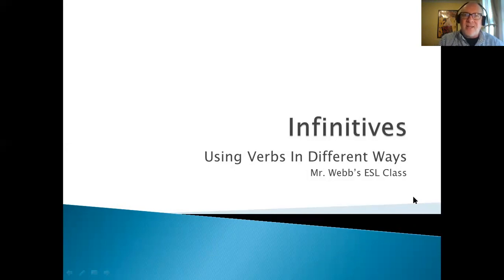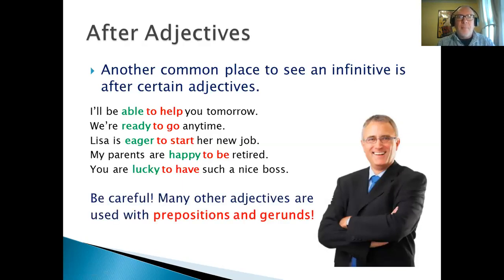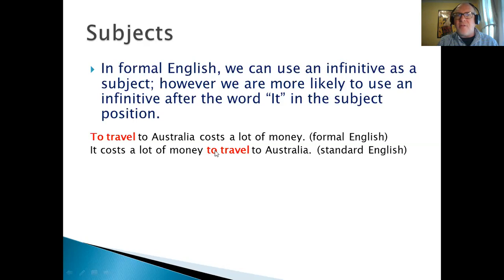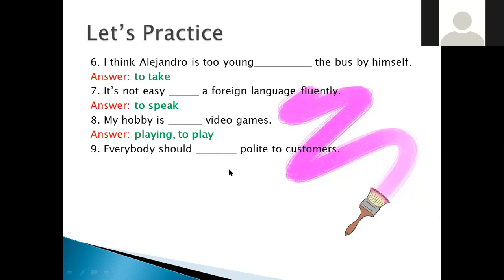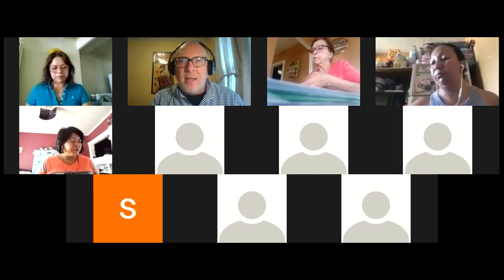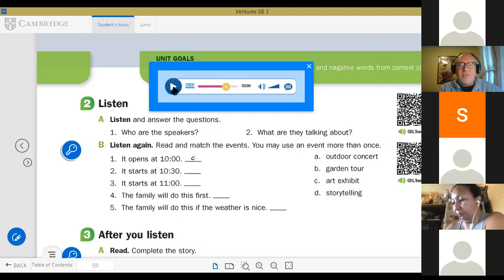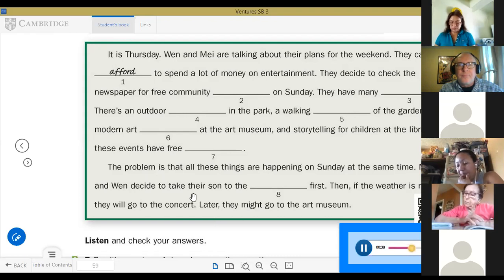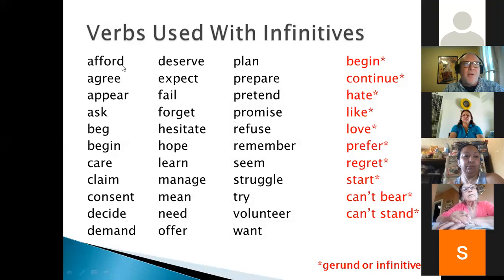May 11 Infinitives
ELAOC MORNING CLASS LEVEL THREE